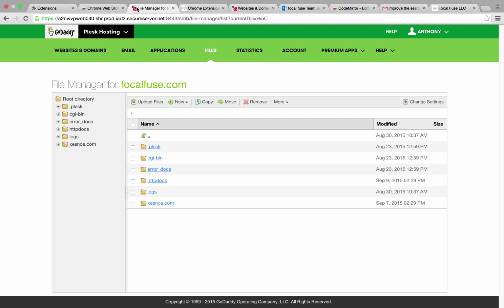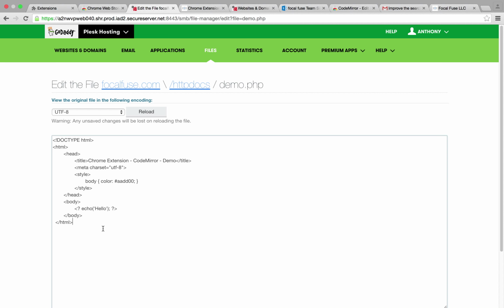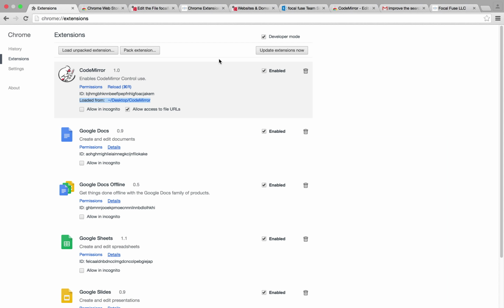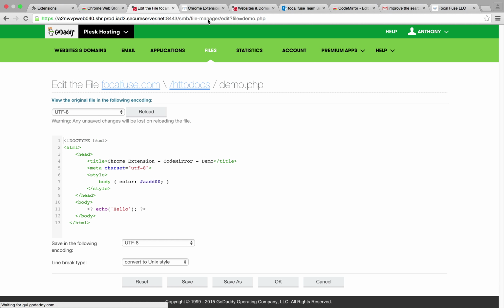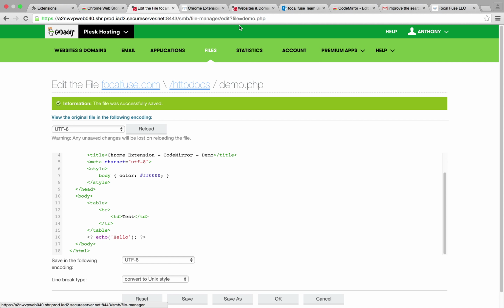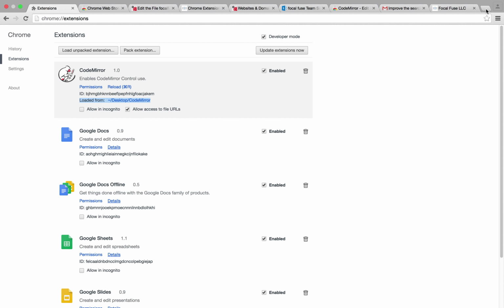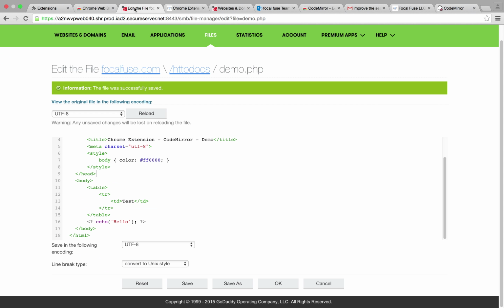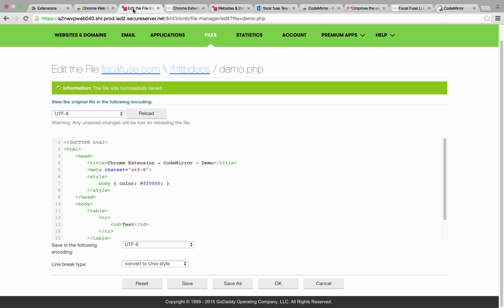Chrome Extension - CodeMirror - Demo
Overview demonstrating a Chrome Extension called CodeMirror, which provides PHP syntax highlighting and formatting when developing in applications such as Plesk, used by GoDaddy for Windows hosting.